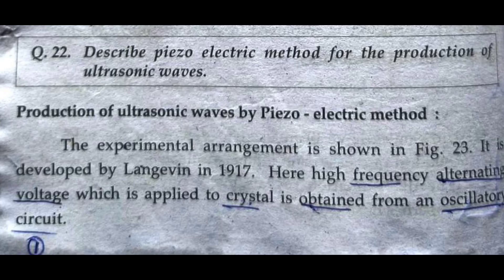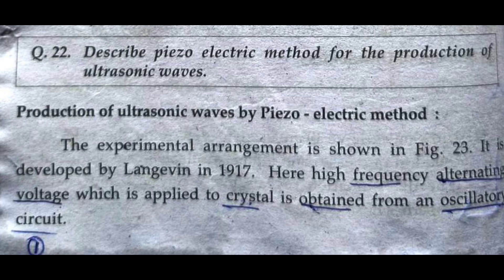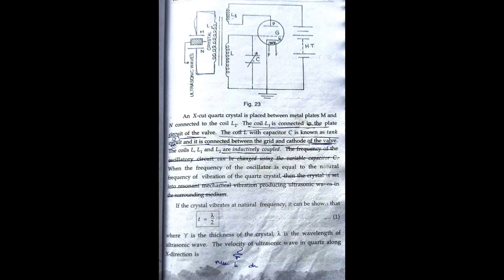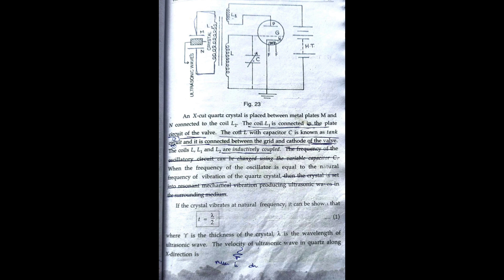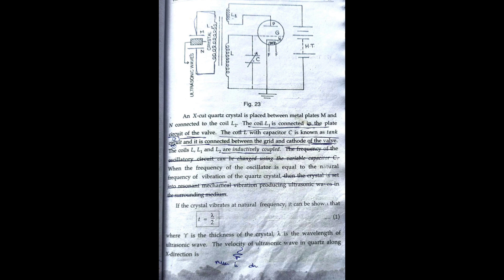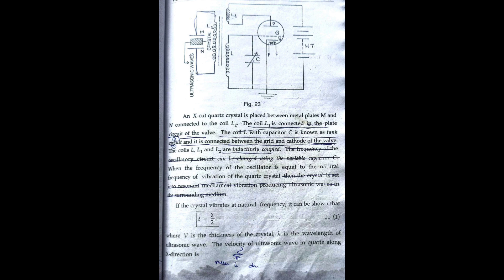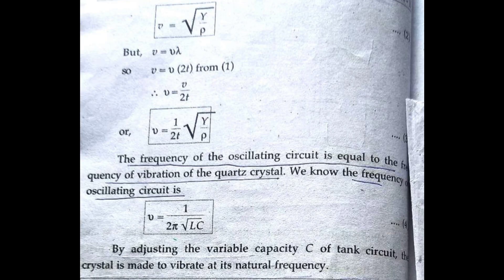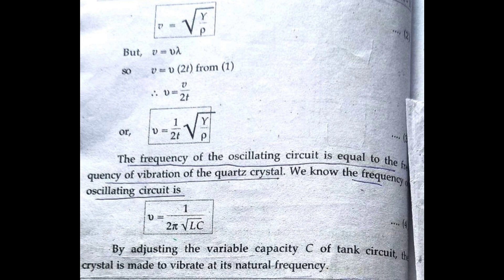Describe piezo electric method for the production of ultrasonic waves.physics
Describe piezo electric method for the production of ultrasonic waves.